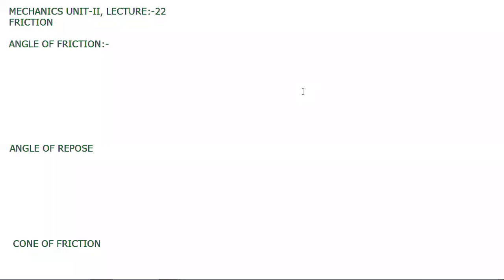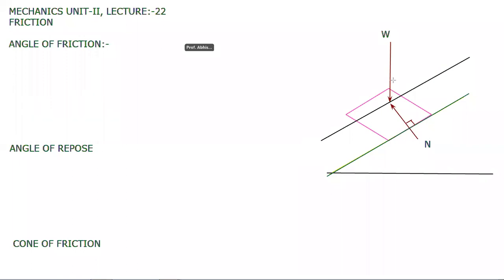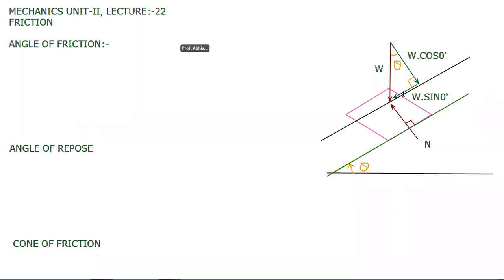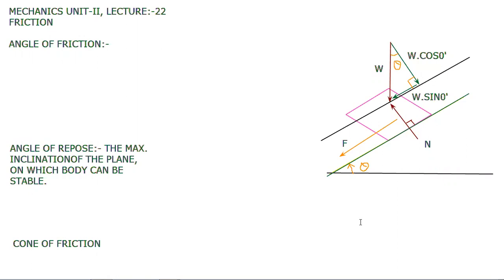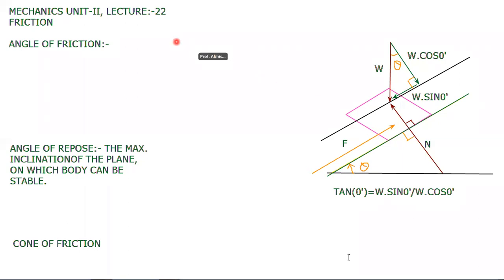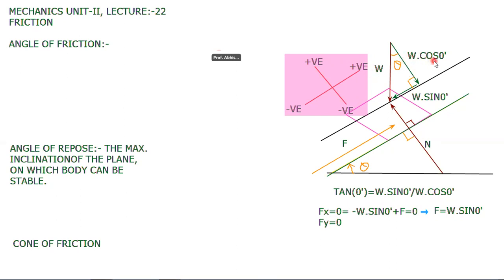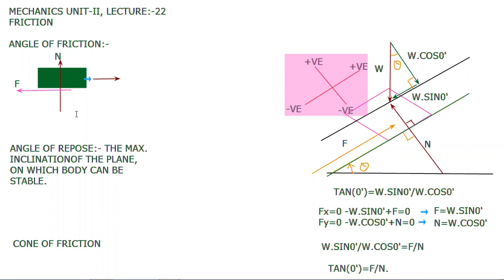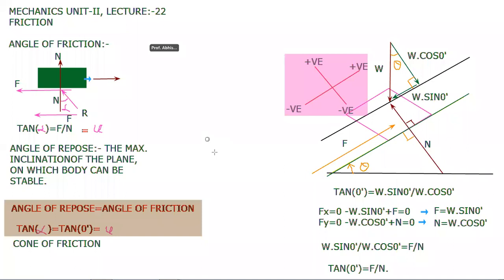ENGG.MECHANICS BY PROF.ABHISHEK SIR, LECTURE22, 28 JAN 22